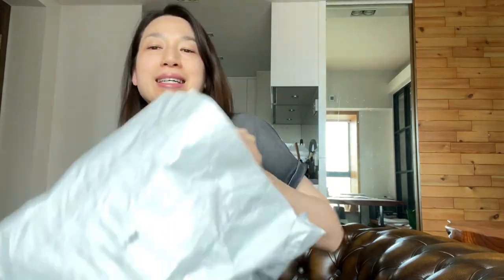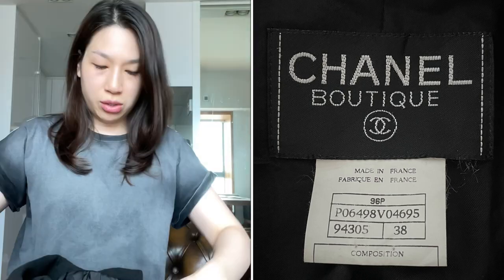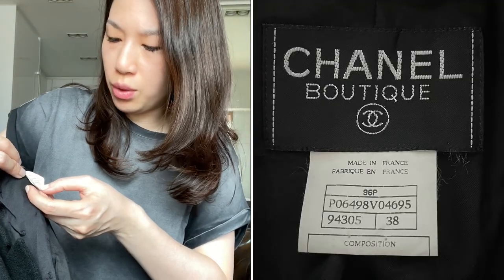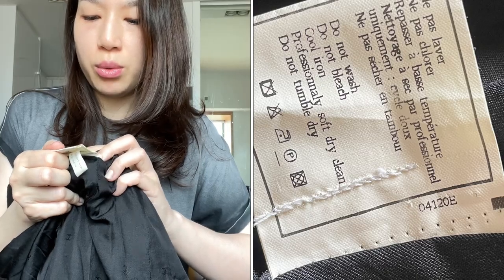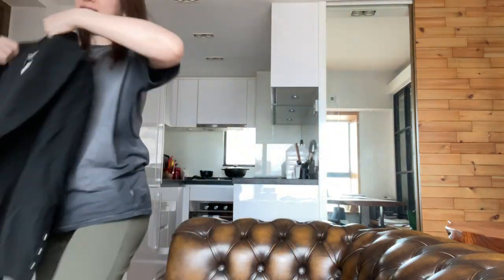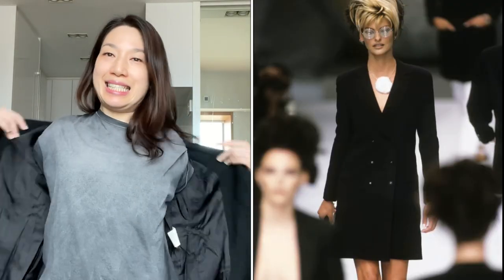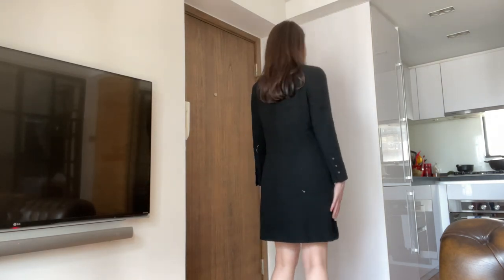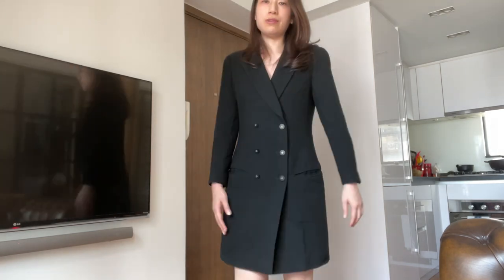Unboxing vintage Chanel jacket dress